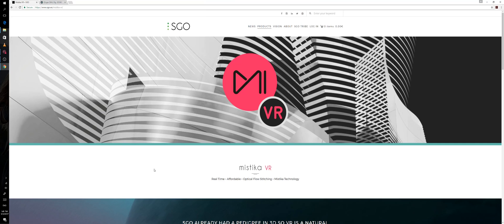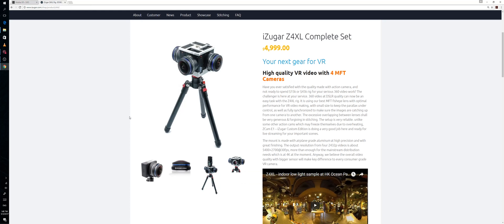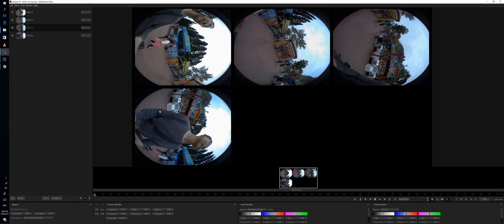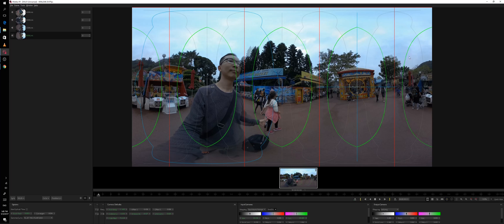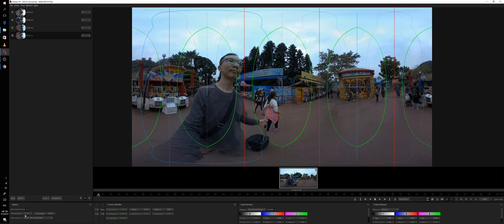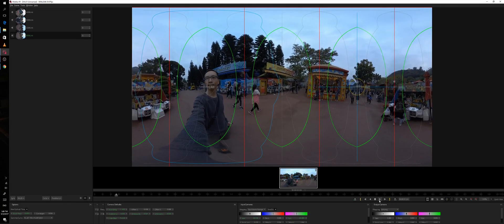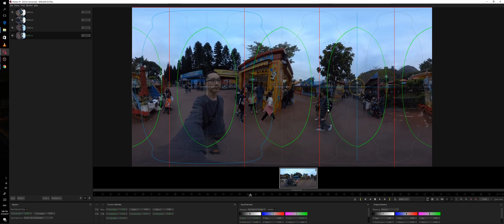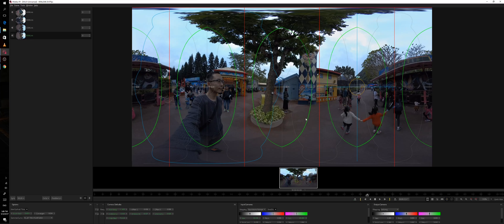Testing Mistika VR with iZugar Z4XL preset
the Mistika VR just launched a new update with our iZugar Z4XL preset bundled in the distribution. As a single button click for stitching and parallax compensation with optical flow, it is working quite nice and fast.